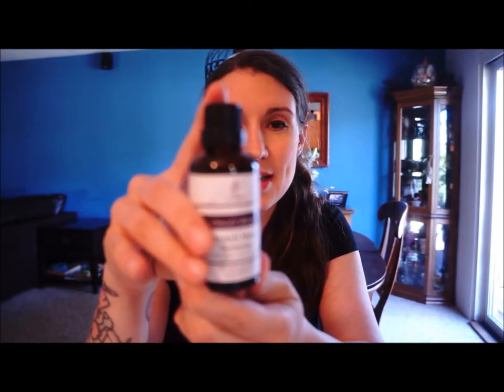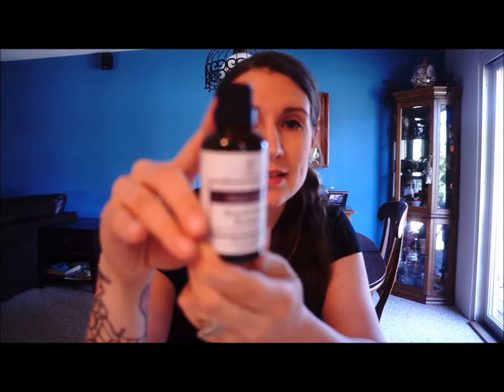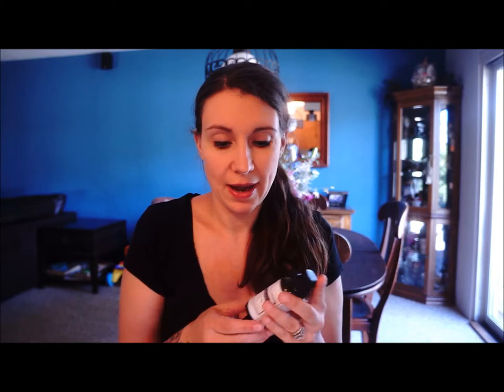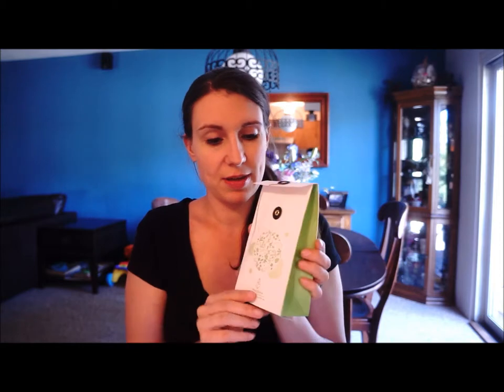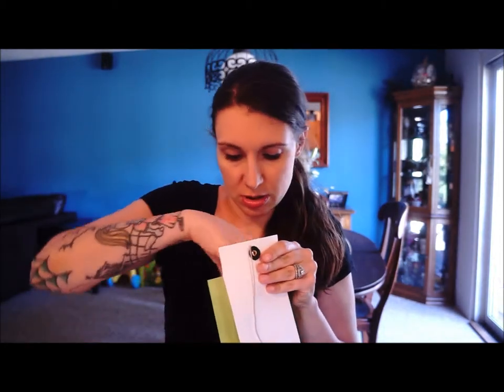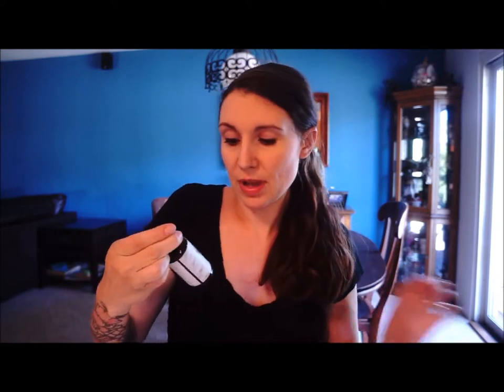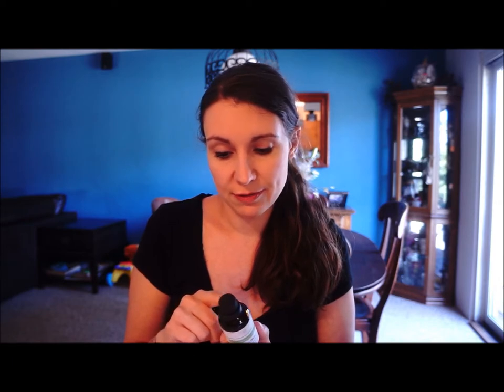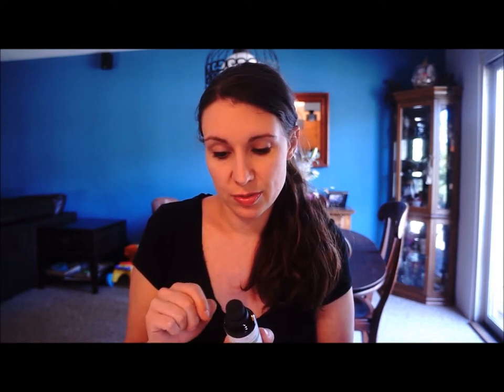Phytopia Essential Oil Unboxing: Stretch Mark Remover & Slim Way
Phytopia sells essential oil synergies (or blends) that are made from all natural, organic ingredients. Phytopia was founded in 2000 and believes that aromatherapy has the power to help you find the answers within! I received two oils, that I will be doing more in depth reviews on later. One is SlimWay, which helps kick start your metabolism, curb your appetite, and get rid of excess fat and water! The other is the Stretch Mark Remover which helps to lessen the appearance of stretch marks, scars, and other fine lines and imperfections.

Stretch Mark Remover